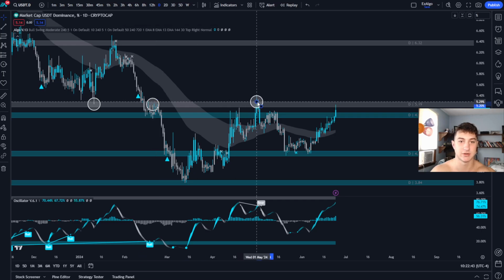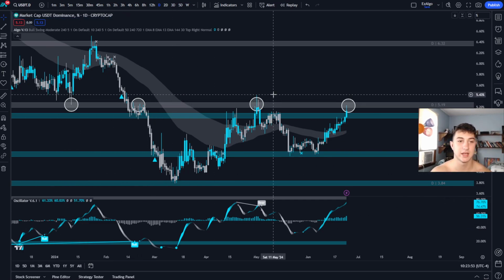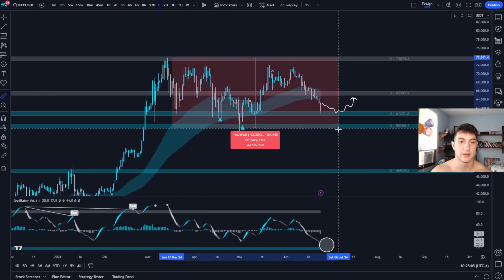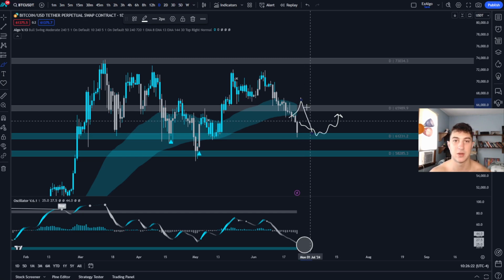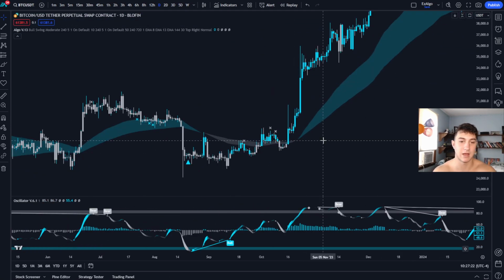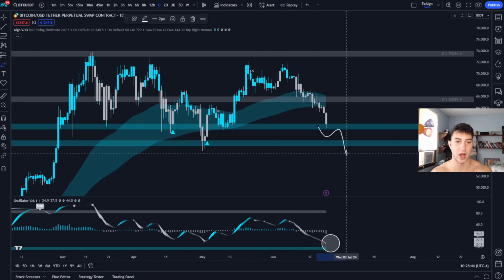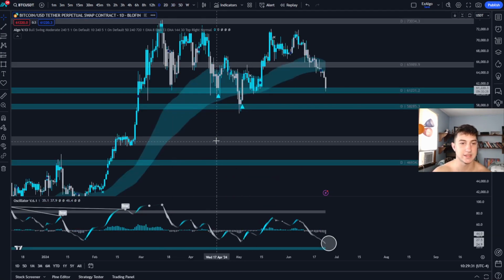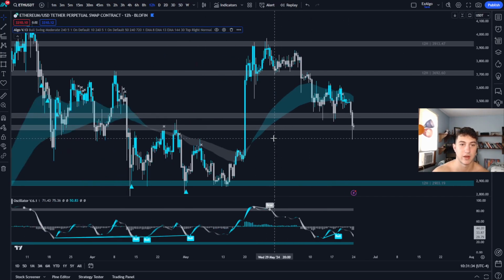06/24/2024 Crypto Market Analysis | BTC & ETH